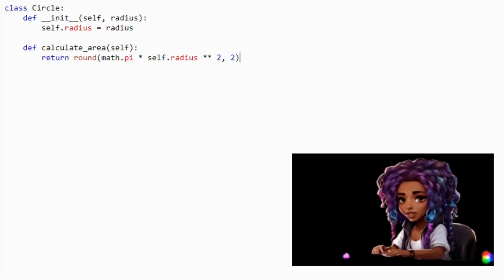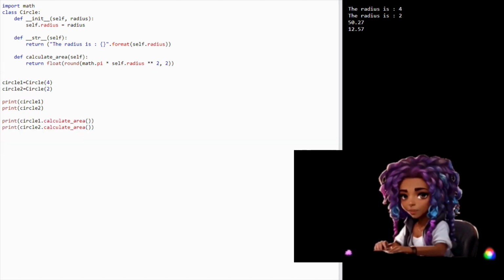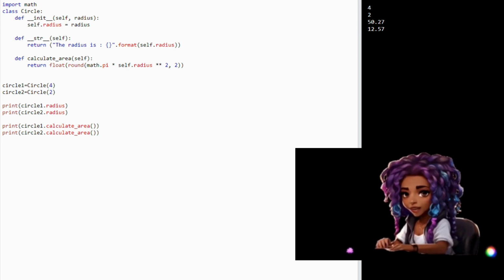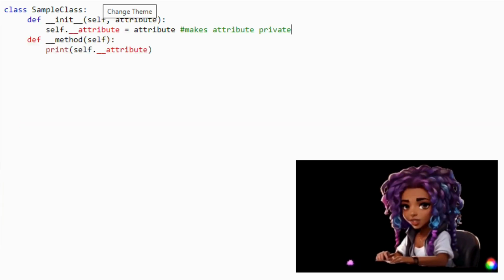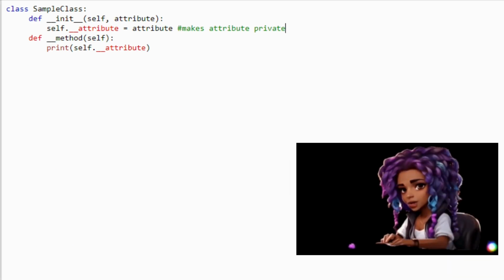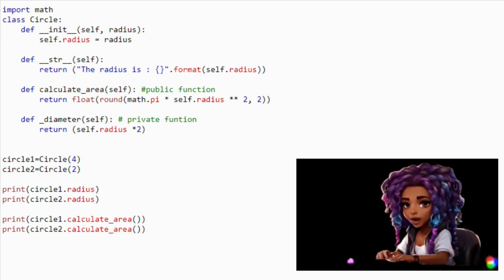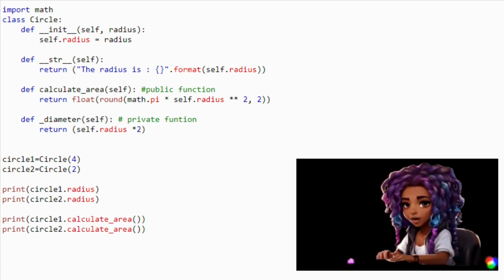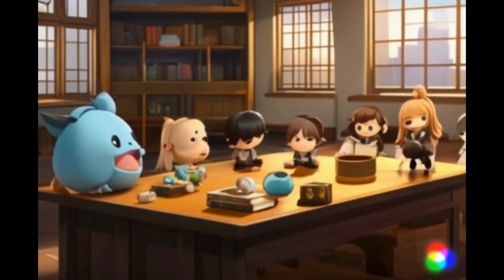Mastering Python Classes: A Comprehensive Guide for Beginners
Welcome to our comprehensive guide to mastering Python classes! 🐍 In this video, we'll demystify the world of Python classes and empower you to harness their full potential.

Here's what you'll learn:
⭐ Understanding Classes: What are classes in Python, and how do they work? We'll explore the concept of classes and their importance in object-oriented programming (OOP).
⭐ Defining Classes: Learn how to define your own classes in Python using the class keyword, and create instances of those classes to represent real-world objects.
⭐ Attributes and Methods: Discover how to add attributes (data) and methods (behaviors) to your classes, enabling them to model complex systems and solve real-world problems.
⭐ Instantiation: Dive into the process of creating objects from classes, known as instantiation, and explore how to customize object initialization using special methods like init().
⭐ Accessing Members: Learn how to access attributes and methods of class instances using dot notation, and understand the difference between public and non-public members.
⭐ Naming Conventions: Explore important naming conventions in Python classes, including public vs. non-public members and name mangling.

Whether you're new to Python or looking to level up your skills, this comprehensive guide will equip you with the knowledge and confidence to master Python classes. Join us on this exciting journey and unlock the full power of object-oriented programming in Python!